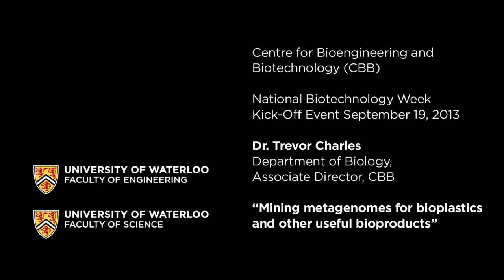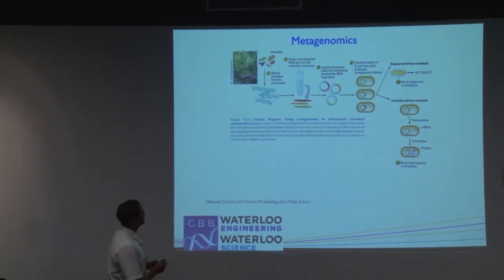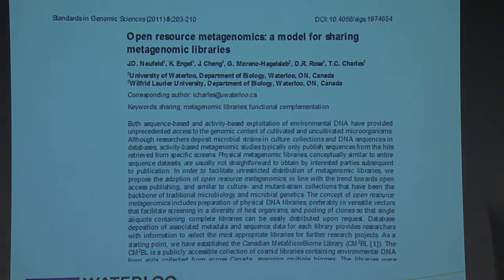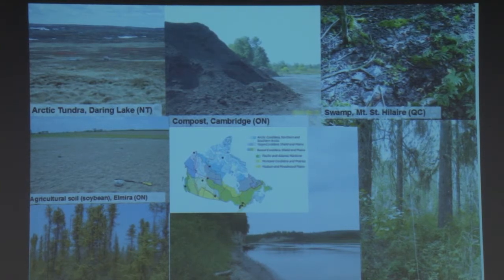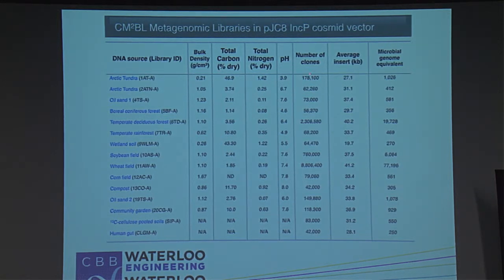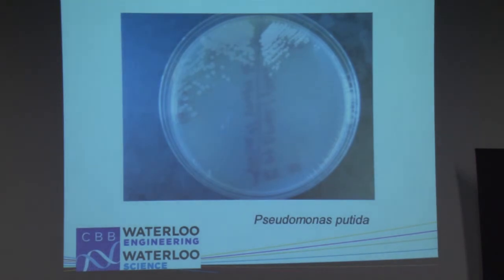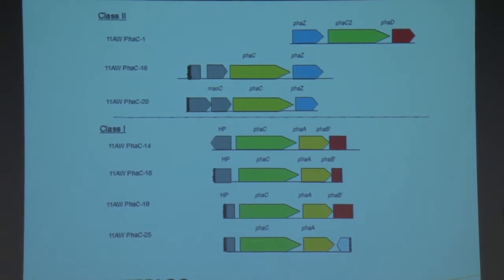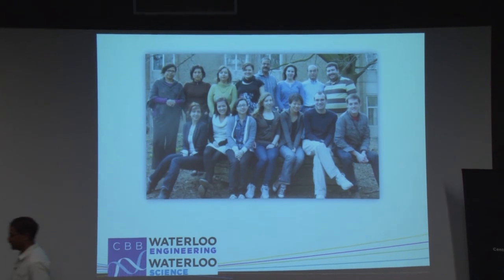NBW 2013 - "Mining metagenomes for bioplastics and other useful bioproducts" - Dr. Trevor Charles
Dr. Trevor Charles, Biology Professor, University of Waterloo speaks on "Mining metagenomes for bioplastics and other useful bioproducts"